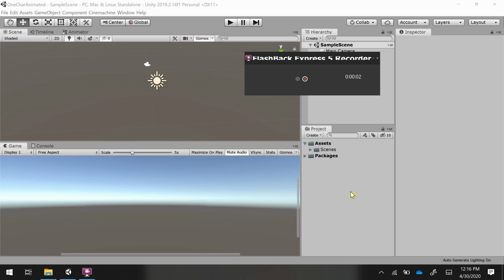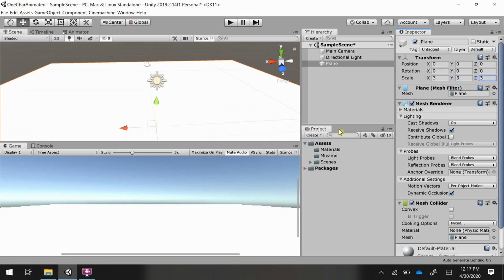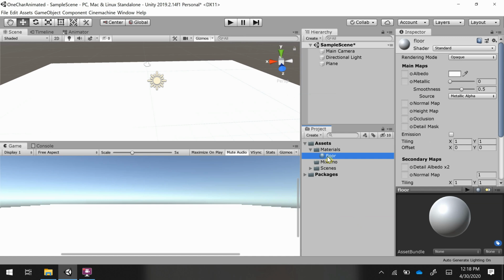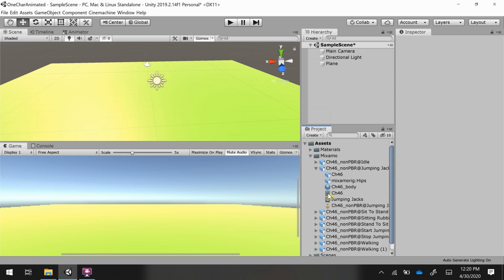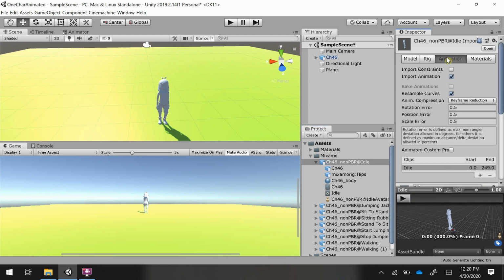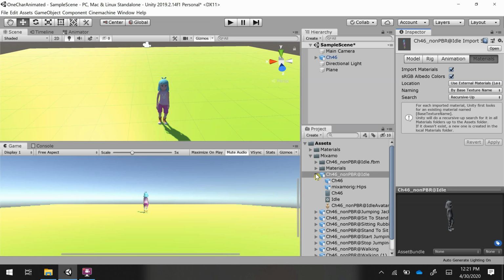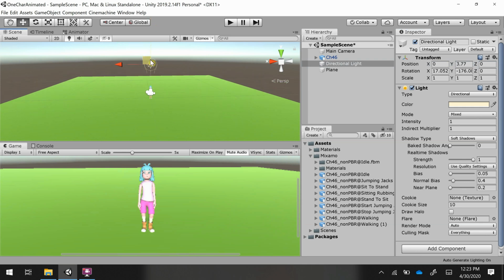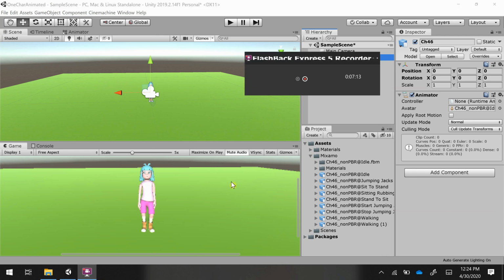Unity floor plane with color, prepare character